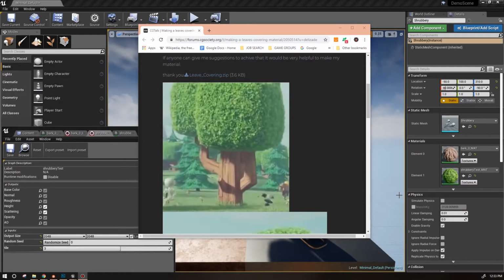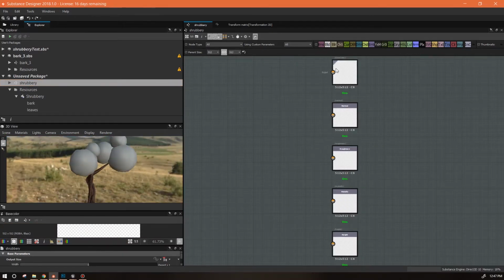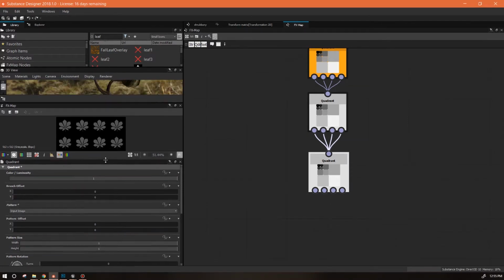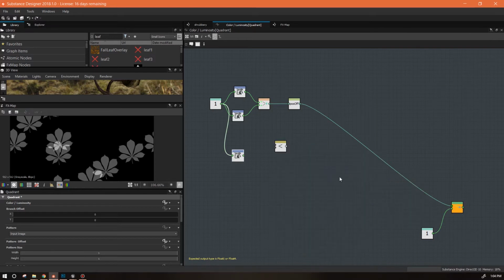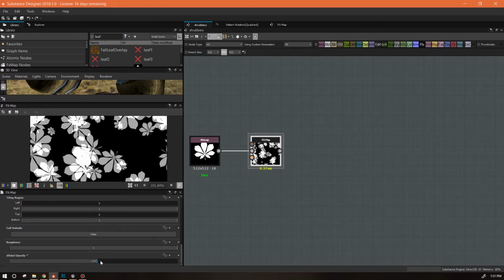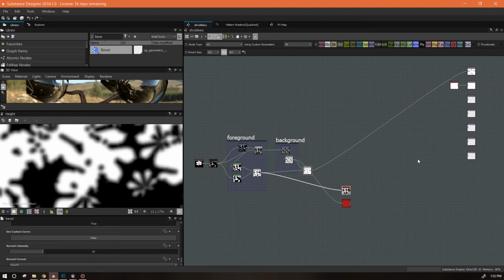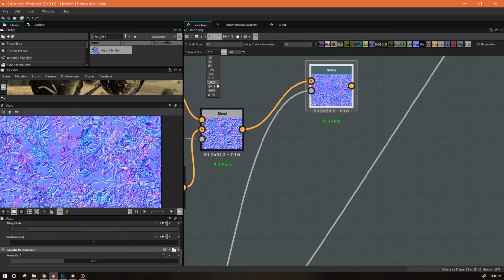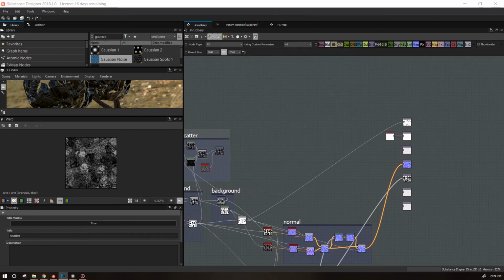Substance Designer - Procedural Stylized / Cartoon Leaf Material pt.1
In this series we answer a user question: how to make a cartoony leaf material for trees and shrubs.

We create a tileable leaf material in Substance Designer and then move into Unreal 4, where we create a material based on our substance. We'll add some parameters in Unreal that will allow the leaf surface to be adjusted.

Recommended knowledge base:
(if you're not comfortable with the following concepts, maybe look at these videos first)